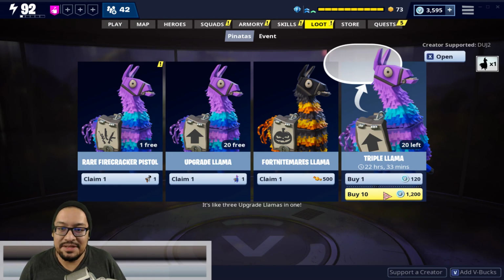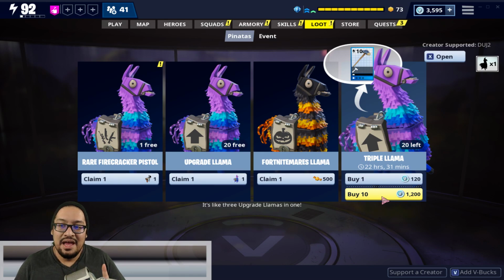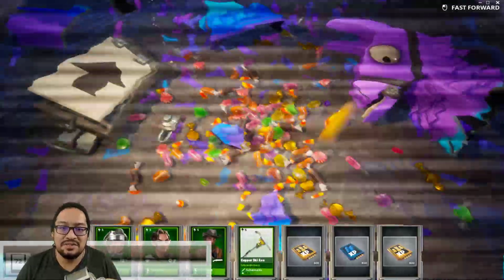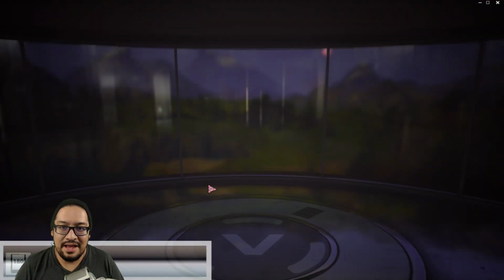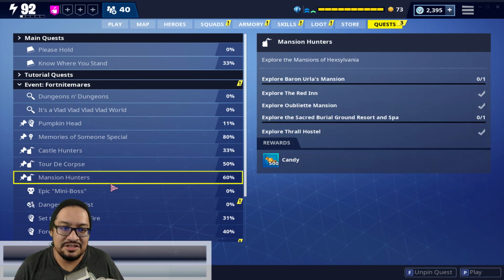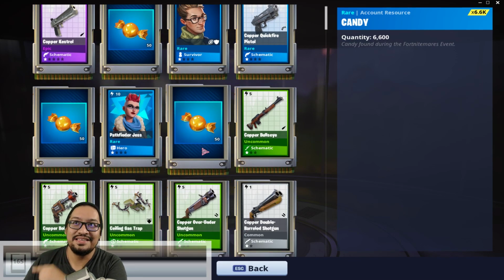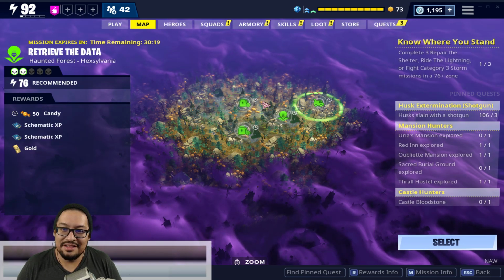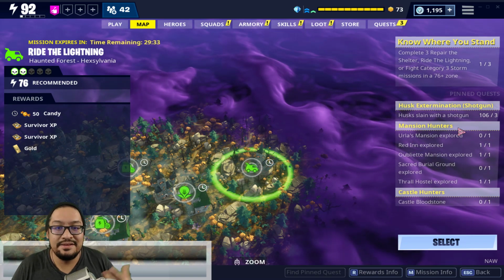FORTNITE StW : Fortnitemares TIPS = CANDY - CASTLES - CATACOMBS & Opening 20 Triple Llamas | PvE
Fortnite : Save The World - Let's Open 20 Triple Llamas and talk tips on how to get candy, where to find the castles and catacombs and all things Fortnitemares!

Support-A-Creator = duj2